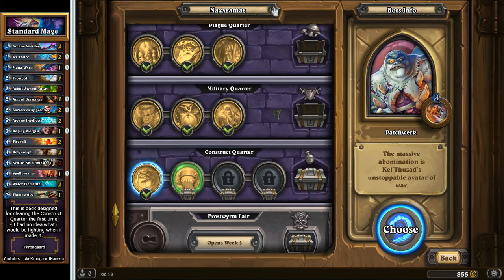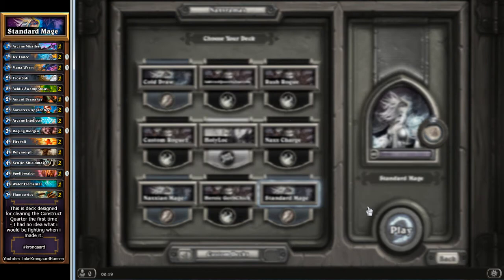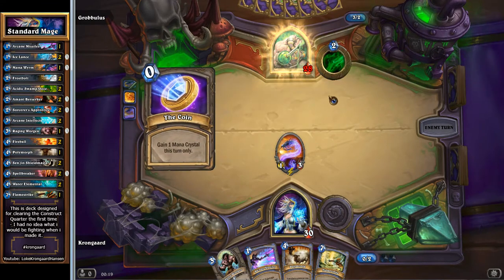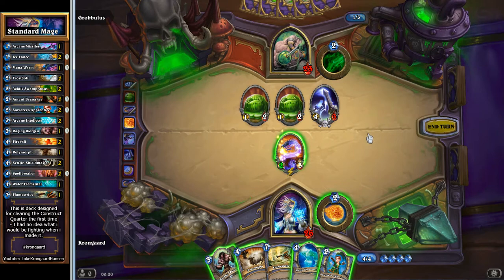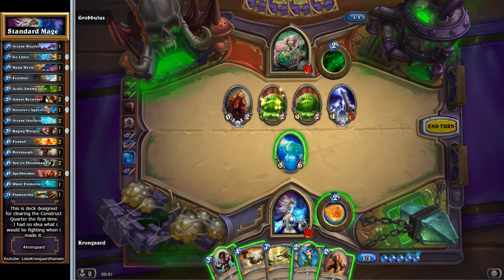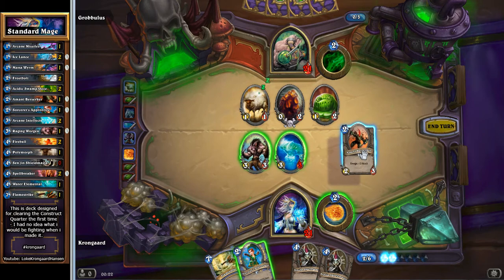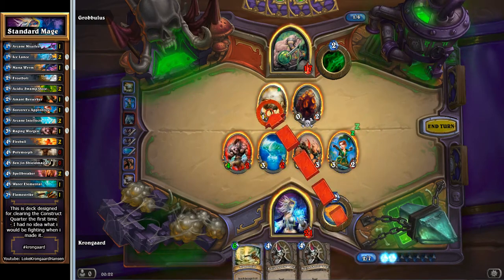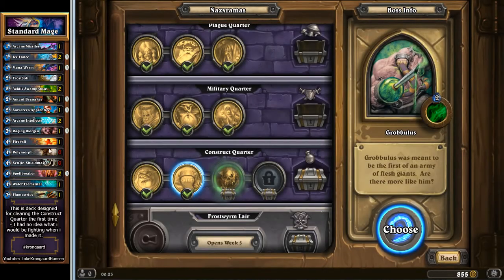Grobbulus Hearthstone Vs. Standard Mage | Another amazingly fun battle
This video show my second battle in the Construct Quarter of Naxxramas in Hearthstone. Once again, I am playing with a super budget mage deck - Standard Mage, and it turned out to do the job absolutely perfect.

Grobbulus has an area of effect ability that deal 1 damage to all minions, and summoned Echoing Ooze and Sludge Belchers. This is a slime / Ooze themed battle for sure, and I am looking very much forward to playing the heroic variant of the battle.

As with the first video from the Hearthstone Construct Quarter - this is not a guide to beat Grobbulus and it is not a guarantee to win against Grobbulus. This video show my first battle against Grobbulus and it is ment as an inspiration that I hope will help people that have a hard time defeating Grobbulus win over it.